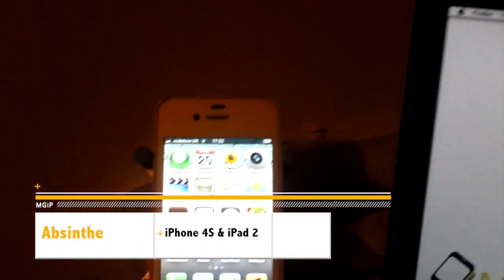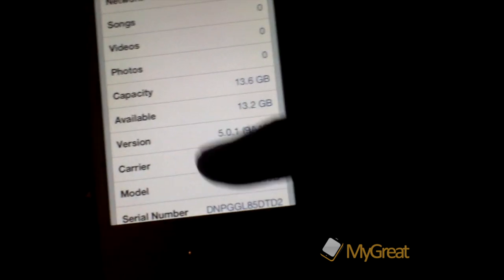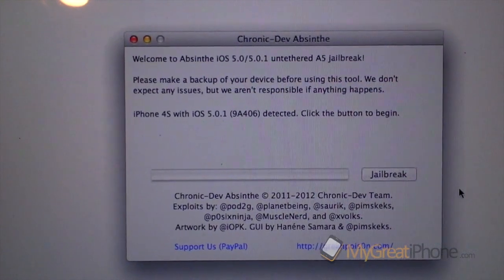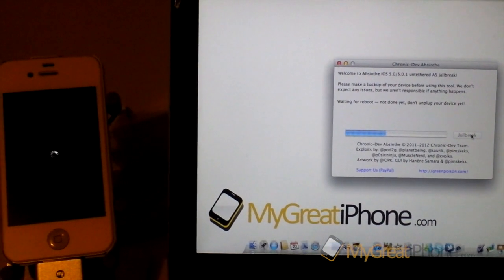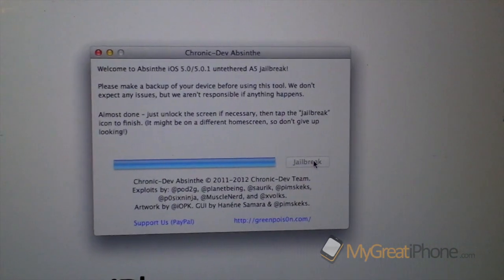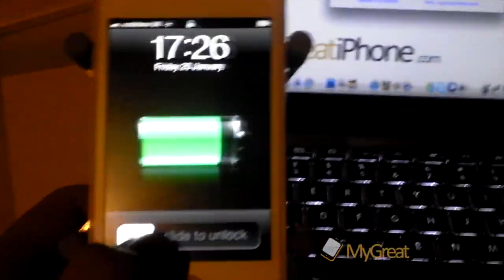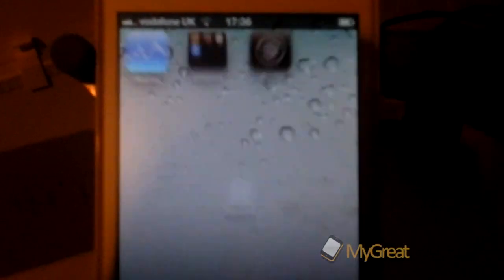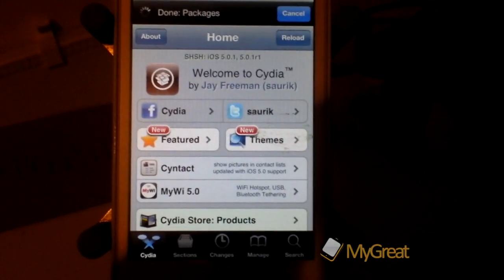How-to Jailbreak iPhone 4S & iPad 2 on iOS 5.0.1 with Absinthe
The iPhone 4S and iPad 2 Unthered Jailbreak is here. Big Thanks to Pod2g, iPhone Dev-Team and Chronic Dev-Team.

Absinthe will work on the following devices:

 • iPhone 4S running iOS 5.0, 5.0.1 (9A405 and 9A406)
 • iPad 2 Wifi/GSM/CDMA running iOS 5.0.1